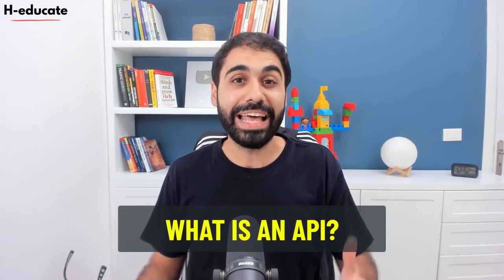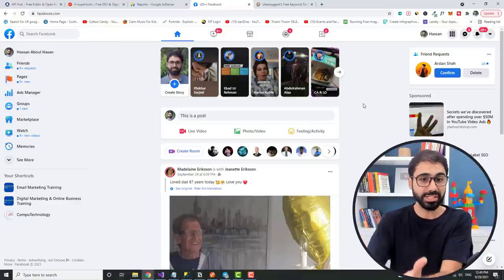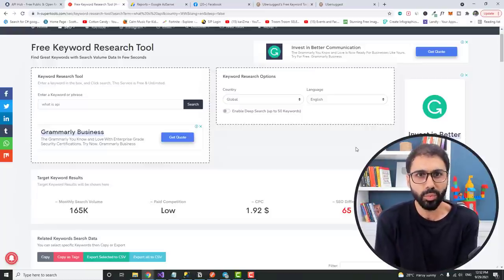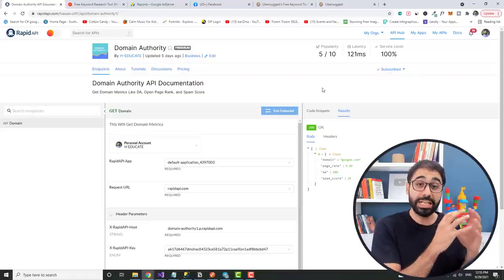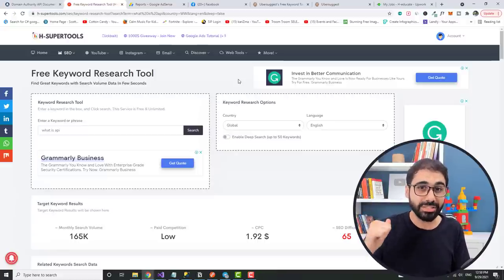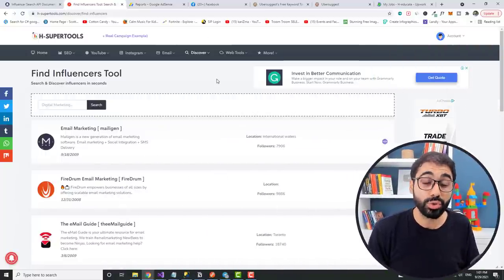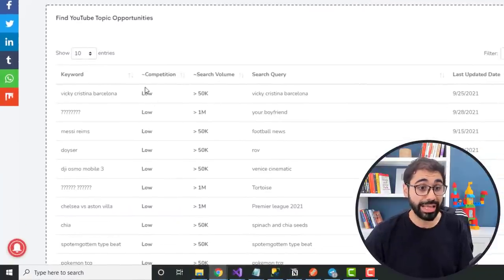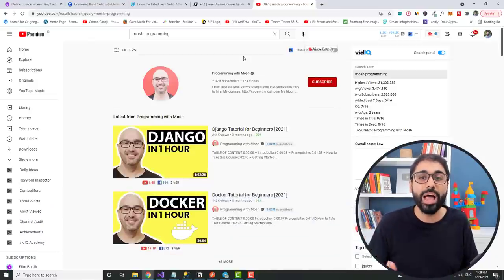How I Make Money With APIs (Revealing My Secrets!)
Content:
Intro 0:00
What is an API? 0:54
How To Make Money With APIs? 3:26
Important Tip 9:21
General Advice 10:52